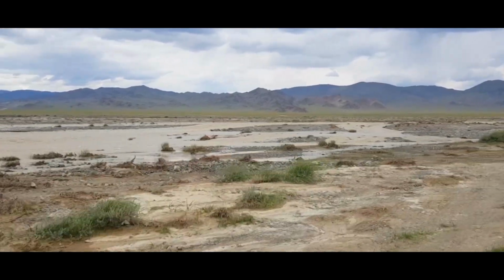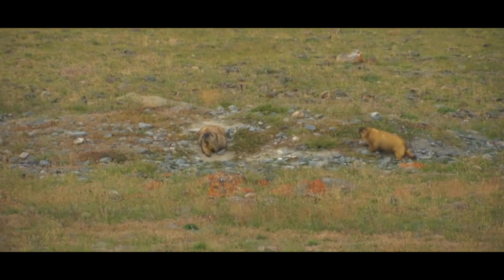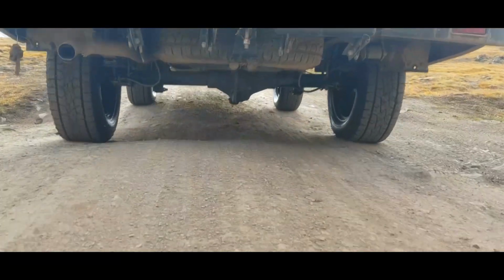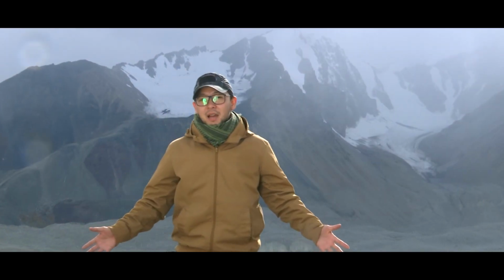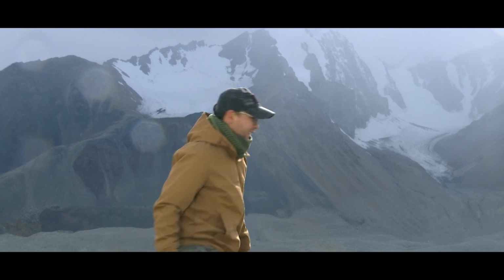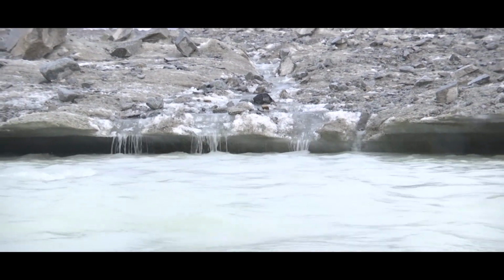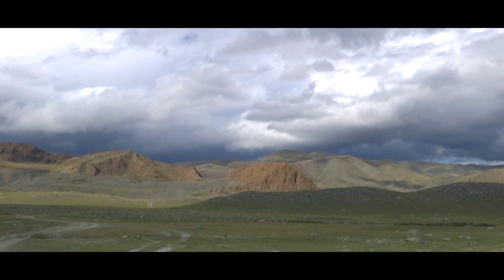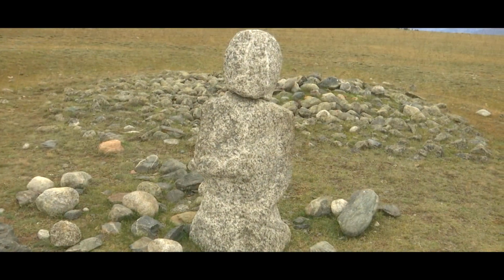Explore Mongolia | Bayan-Ulgii Part 2 | MNB World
Join the MNB World team as we explore Bayan-Ulgii Province, one of the most popular tourist destinations in Mongolia.

MNB WORLD is the international broadcast service of Mongolian National Broadcaster, providing the latest information and a wide variety of programming on Mongolia.

Connect with MNB World online!